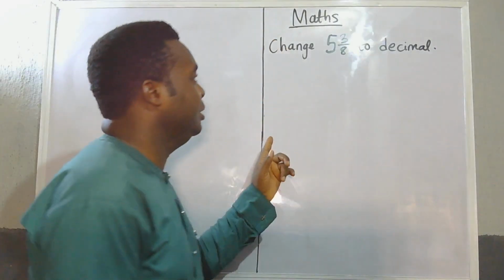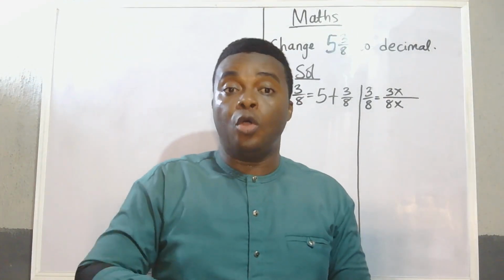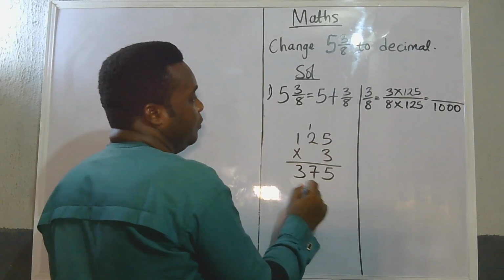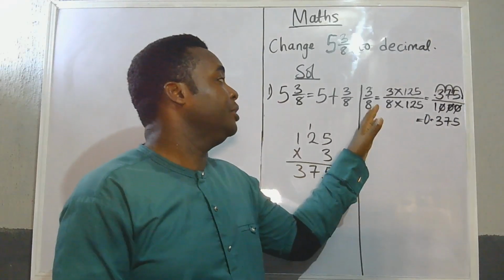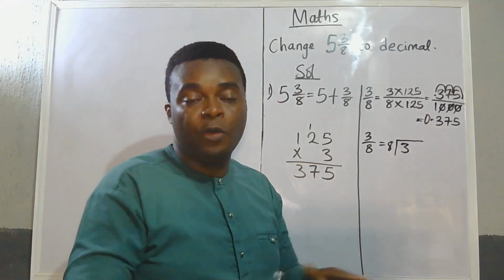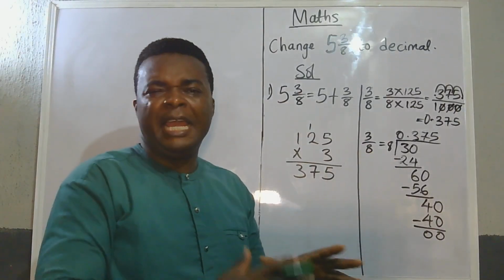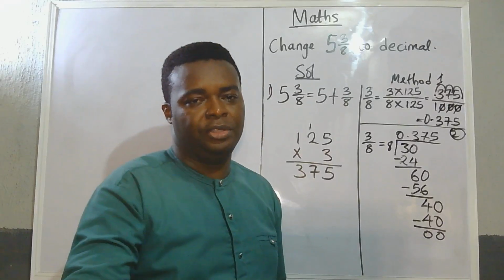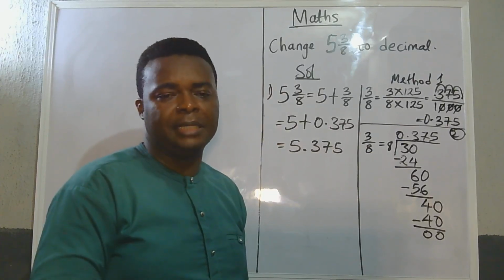Changing Mixed Numbers to Decimals | Step-by-Step Explanation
In this video, I explain how to convert a mixed fraction (also called a mixed number) into a decimal using a simple and easy-to-follow method. This lesson is suitable for primary and junior secondary learners, as well as anyone revising basic mathematics.

You will learn:

How to change a mixed fraction to a decimal number without wasting time changing it to an improper fraction

Two different methods of changing Mixed Fractions to Decimals

This explanation is clear, step-by-step, and exam-focused, making it ideal for classwork, home lessons, and revision.

📘 Topic: Mixed Fraction (Mixed Number) to Decimal
🎓 Subject: Mathematics
👦👧 Suitable for: Grade 4–6, BECE candidates, and beginners